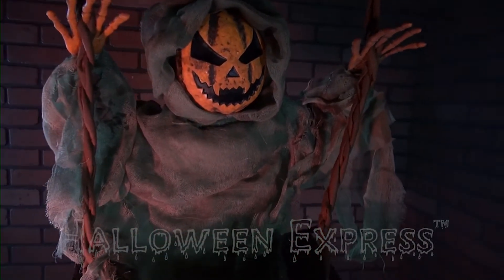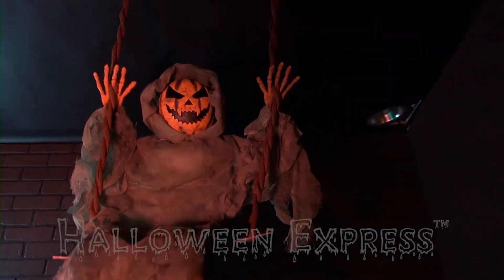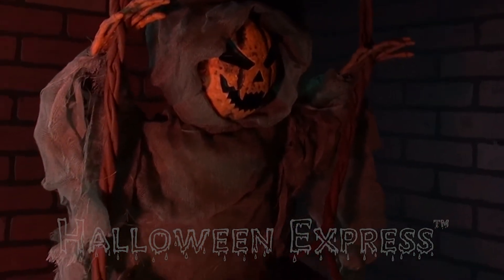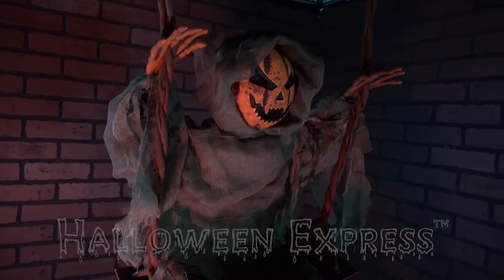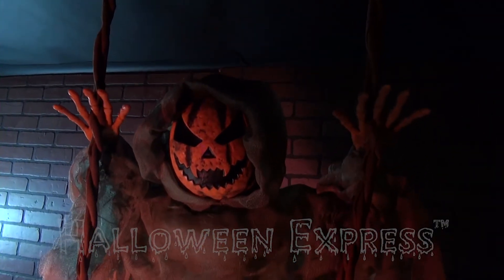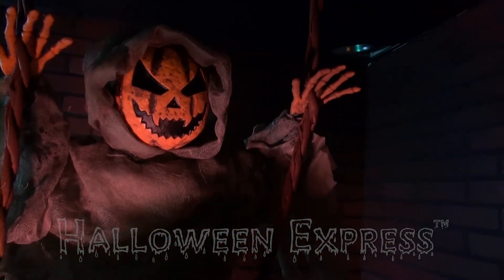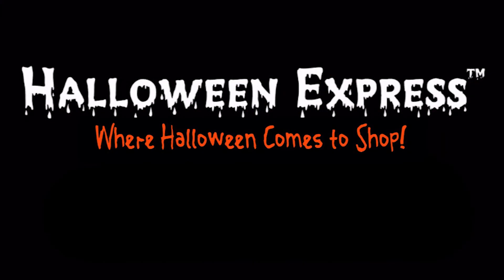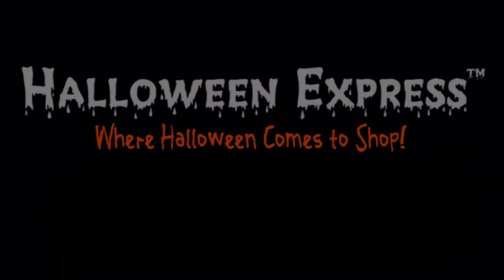Swinging Dead Pumpkin//Props & Decorations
Set a mood of horror wherever your hang it!

Choose from either option:

Swinging Dead Reaper -  Bone skeleton shrouded in a gray robe sitting on a swing covered in a gauzy hooded black robe. 36 inches tall.
Swinging Dead Pumpkin - Bright orange pumpkin man sitting on a swing covered in a gauzy hooded robe . 36 inches tall.
 No assembly required! All you have to do is open the box and hang! Perfect for an easy or last minute Halloween prop!  Includes 2 hooks for hanging. 36 inches tall.

For more information about the Swinging Dead Pumpkin/Reaper Prop FW91196, visit